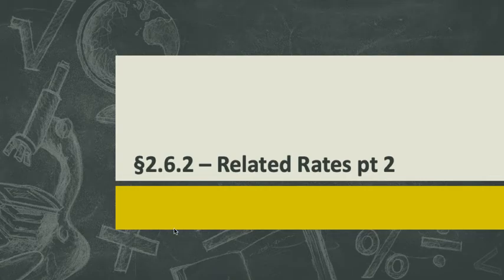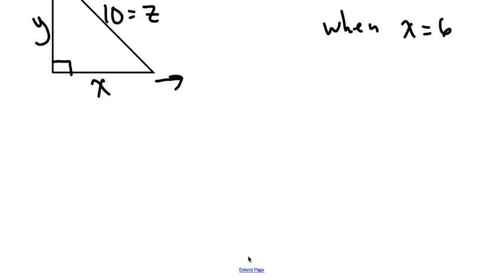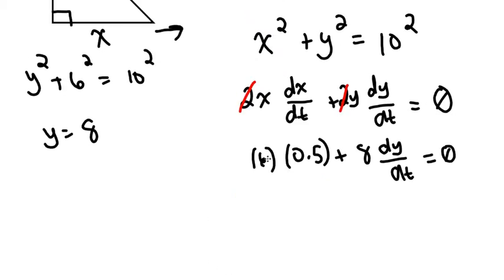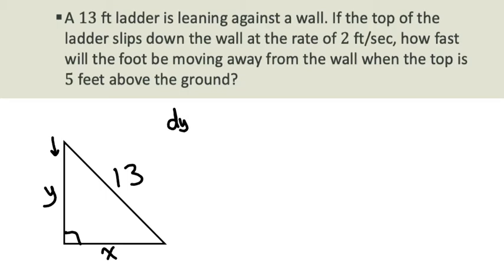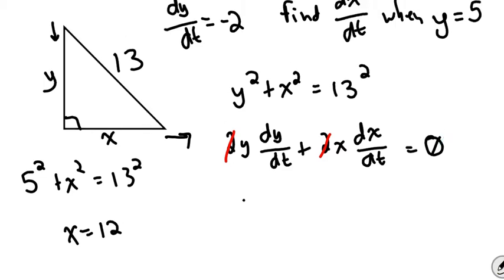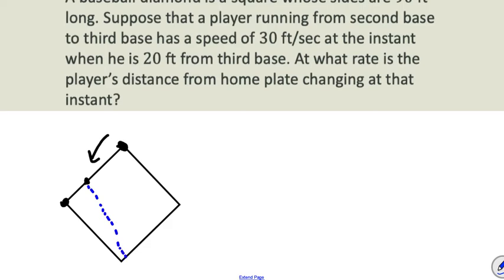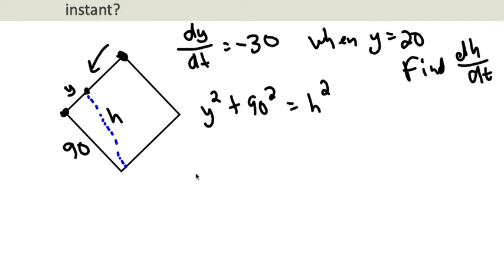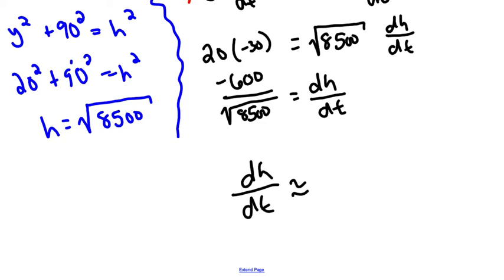AP Calc - 2.6.2 Related Rates pt 2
Related Rates with Pythagorean Theorem